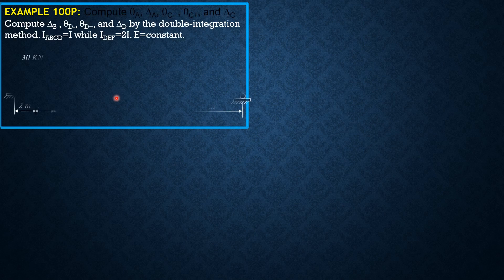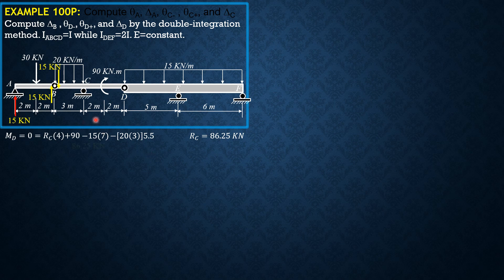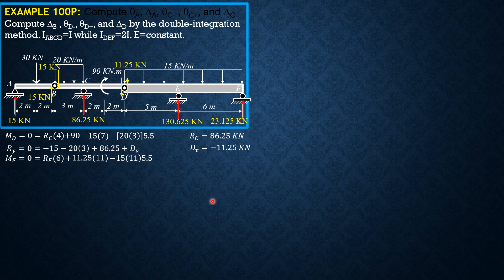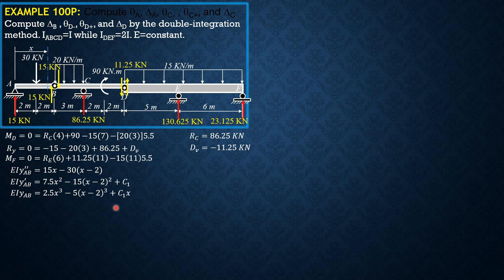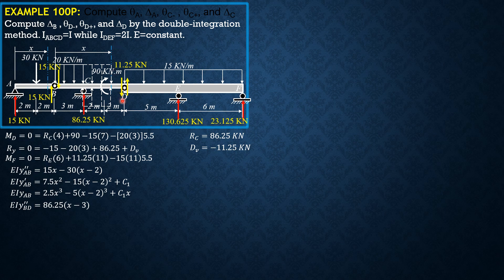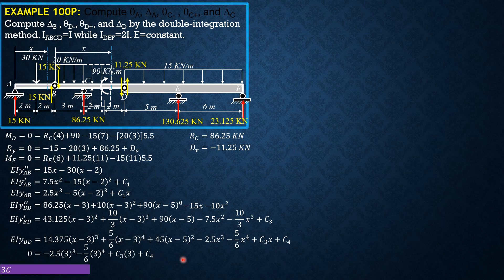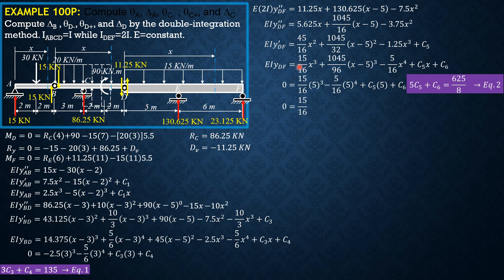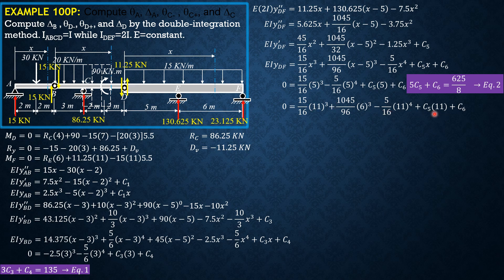STRUCTURAL ANALYSIS, BEAM DEFLECTIONS EXAMPLE 100P